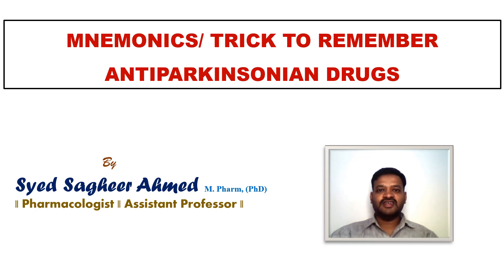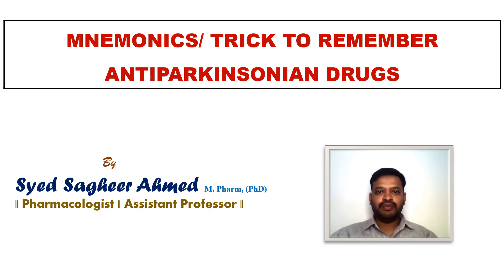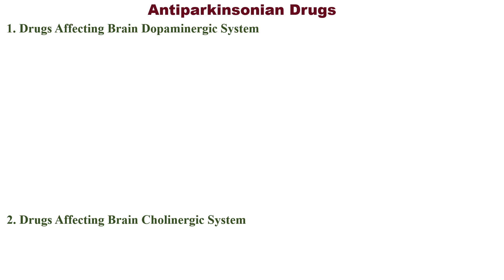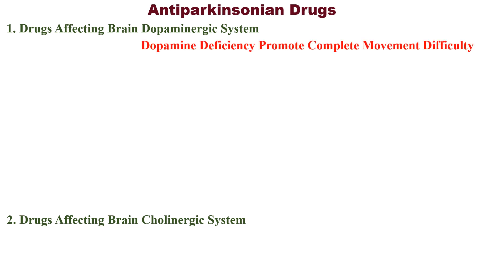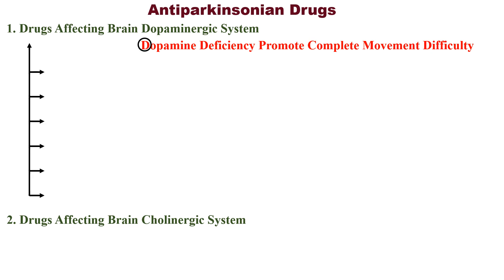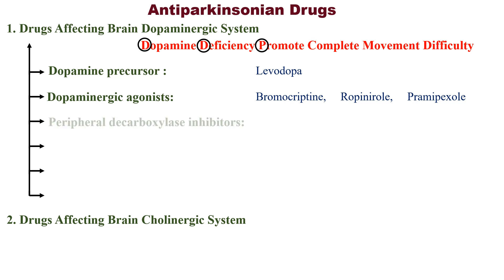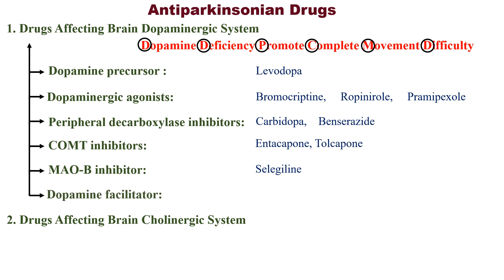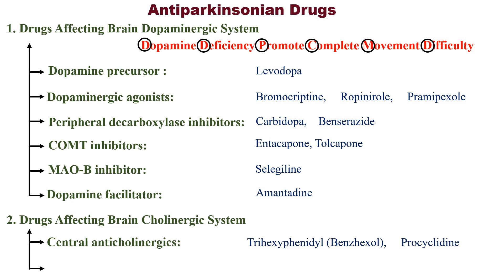MNEMONICS/ TRICK TO REMEMBER ANTIPARKINSONIAN DRUGS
Drug classification
Dopamine precursor
Dopaminergic agonists
Peripheral decarboxylase inhibitors
COMT inhibitors
MAO-B inhibitor
Dopamine facilitator
Central anticholinergics
Regards
Syed Sagheer Ahmed
Assistant Professor
Sri Adichunchanagiri College of Pharmacy,
Adichunchanagiri University,